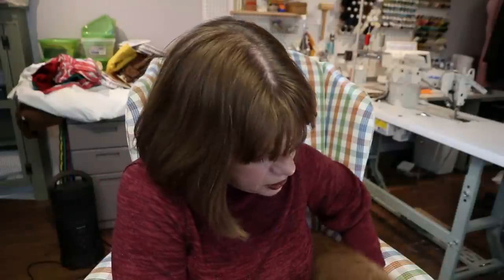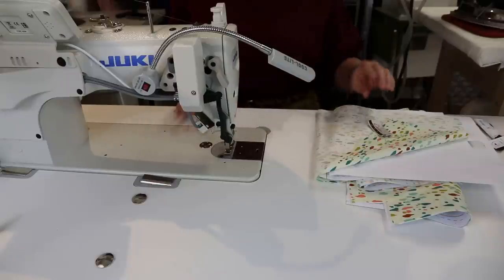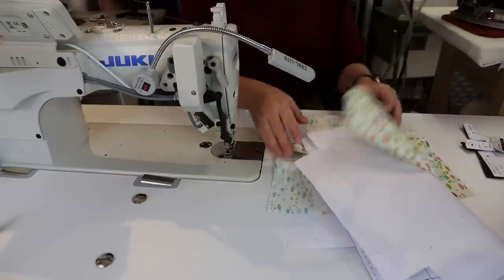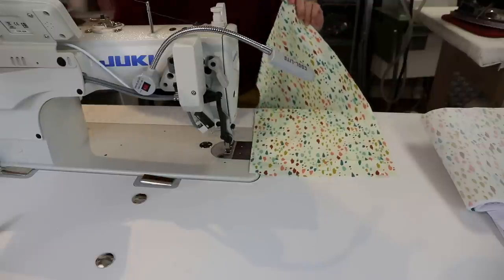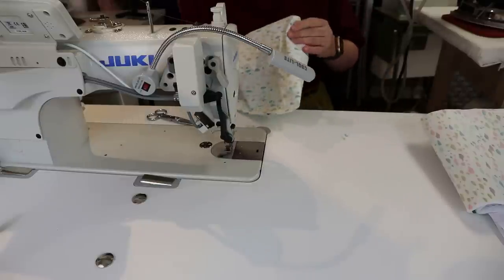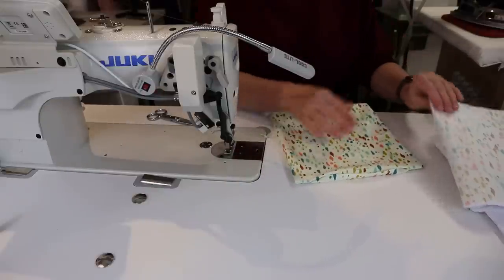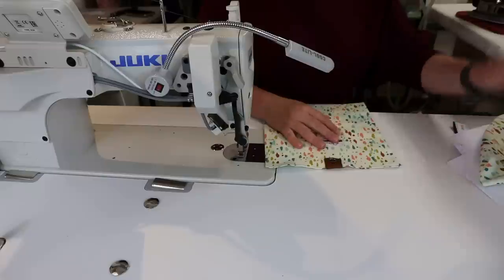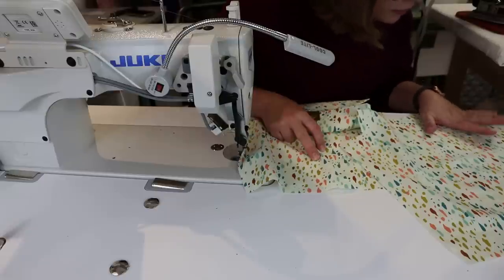The Huxley Bag Sew Along Part 2: The Lining and Shoulder Straps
Welcome to Part 2 of the Huxley Bag Sew Along!  Today we are making the lining and the adjustable back pack straps!
Webbing (for USA shipping only)
A great resource for sewing with leather is Kathie from Hide and Silk.